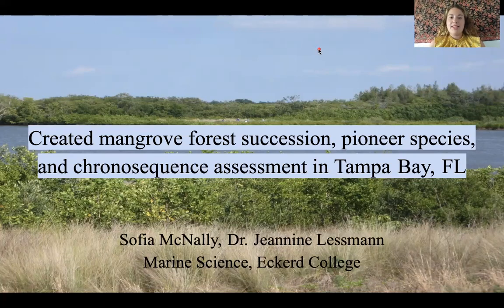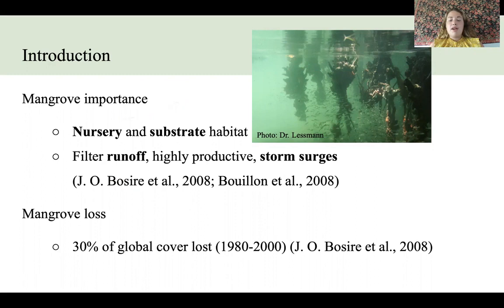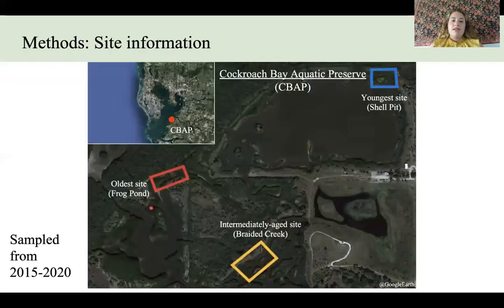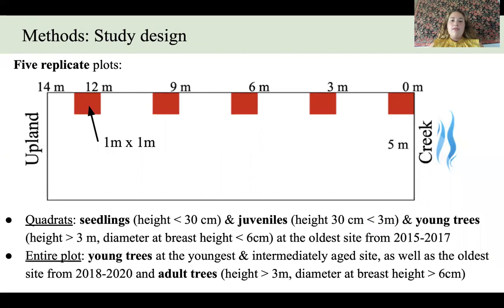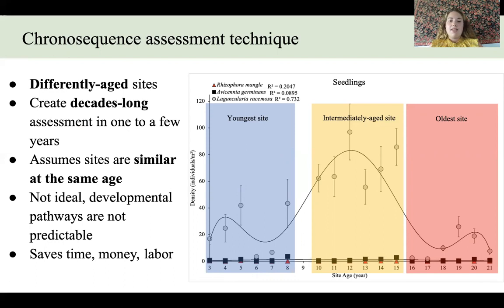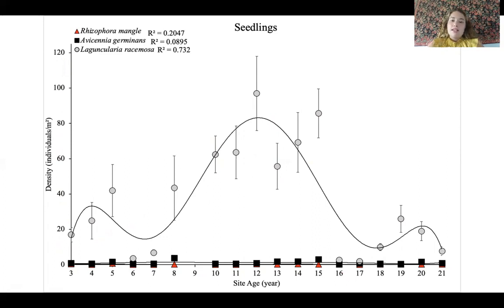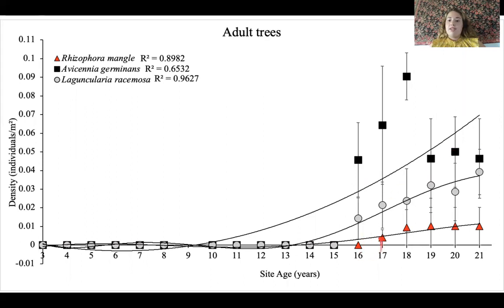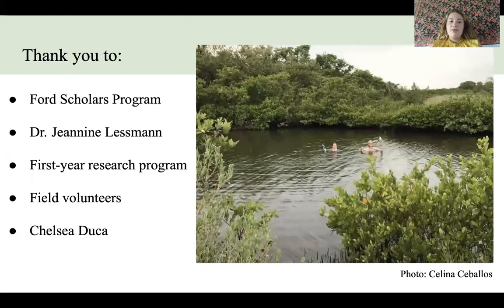Sofia's thesis on Mangroves